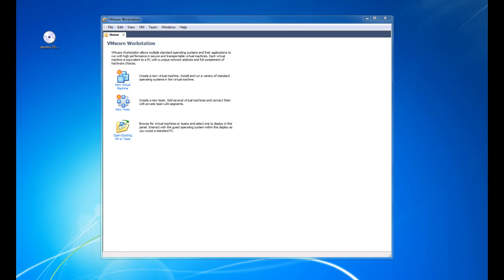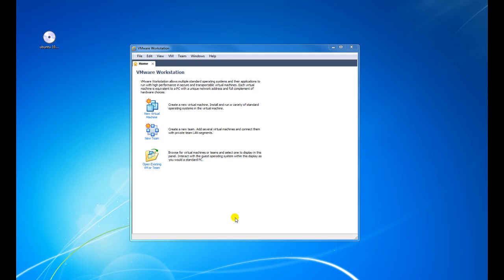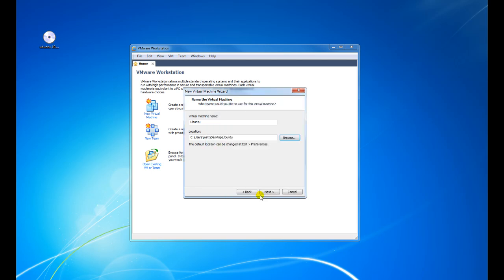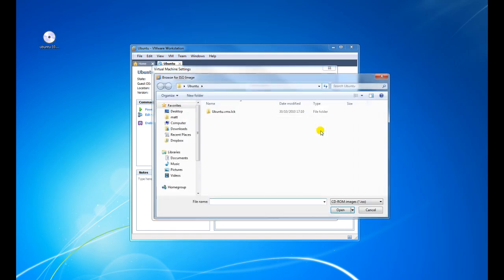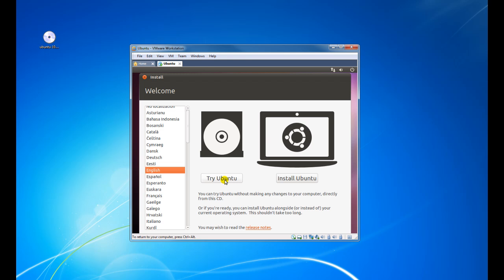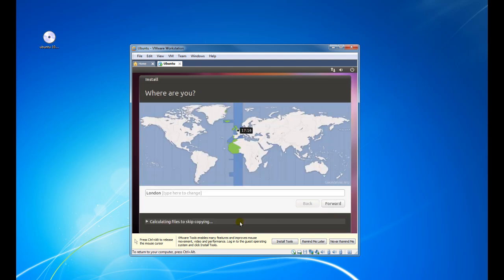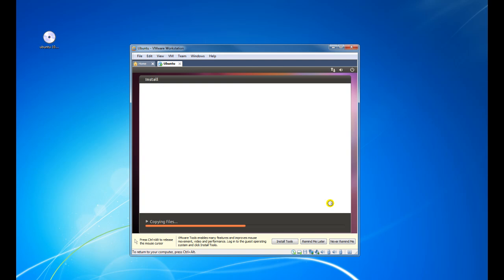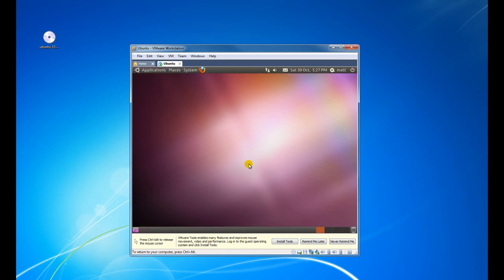How to Install Ubuntu 10.10 in VMware Workstation 7